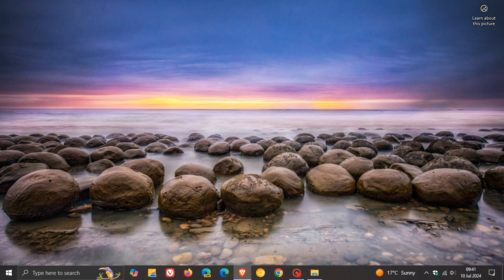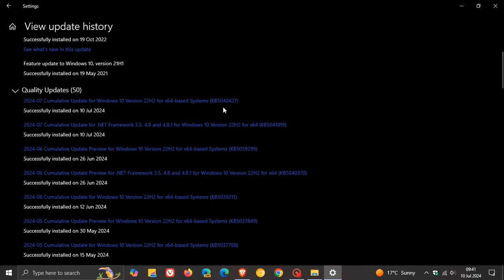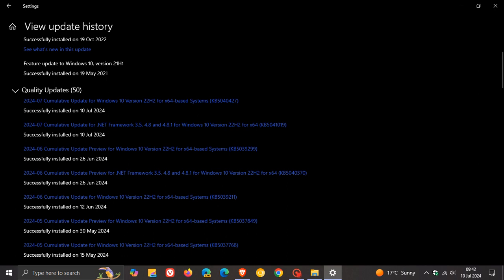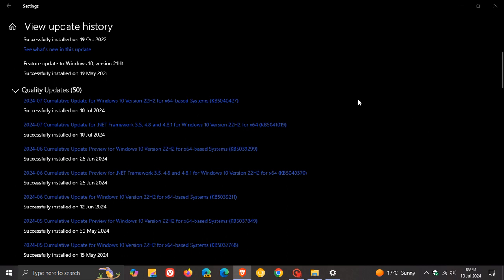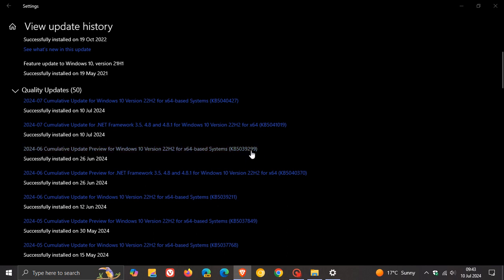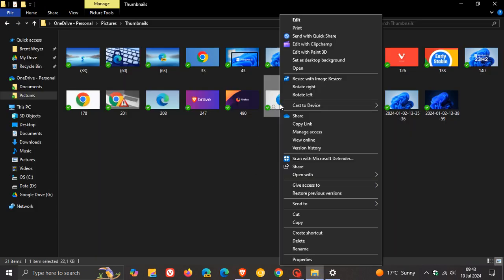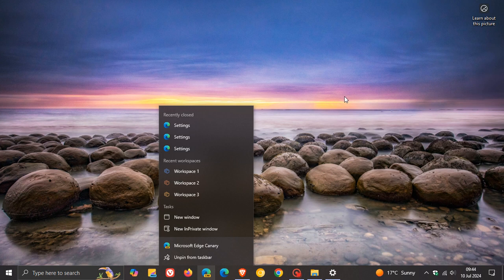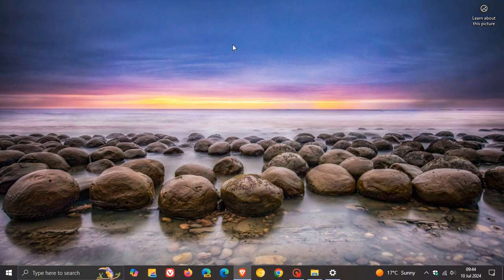Windows 10 Update KB5040427 Released Fixing 'Open With' Known Issue, Security & Bug Fixes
This latest July 2024 "B" release Patch Tuesday security update addresses 70 vulnerabilities. It also addresses a known issue that might occur when you right-click some apps, addresses an issue that affects an app’s jump list on the taskbar, addresses an issue that affects the default Japanese Input Method Editor and fixes 7 other issues. The update will push Windows 10 22H2 to Build 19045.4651.